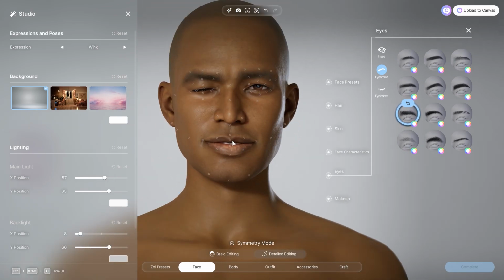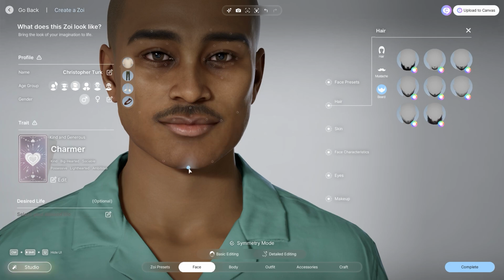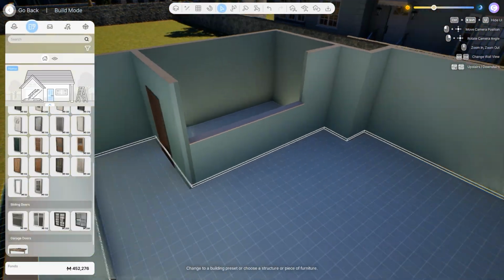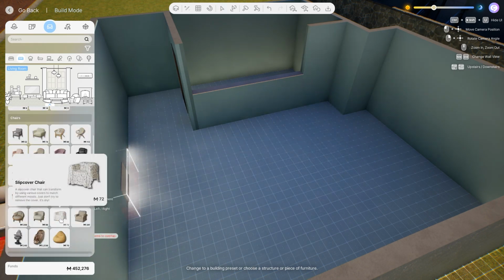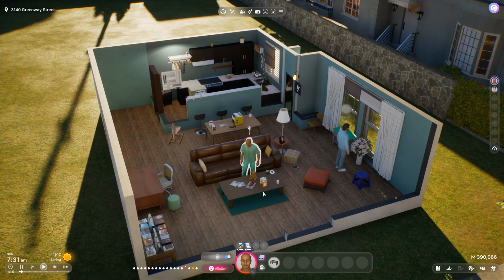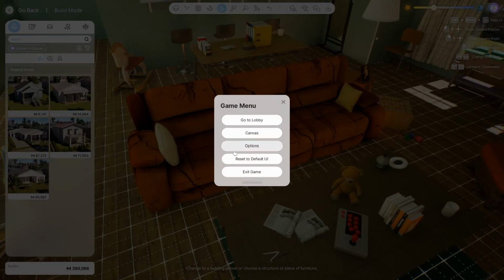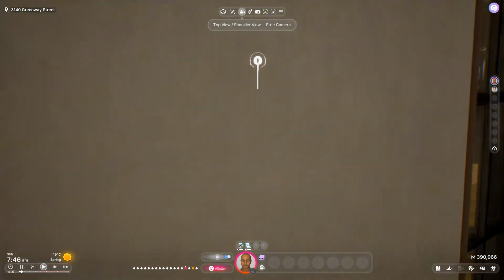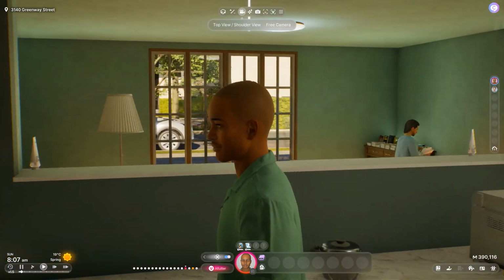Building JDs & Turks Room from SCRUBS in INZOI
In this video of INZOI we are creating the living room from scrubs, the one that jd and turk lived in

Epedemic Music Sound.
Specs:
Ryzen 9 7900X3D
RTX 5070Ti
32GB DDR5
MAG Tomahawk B650